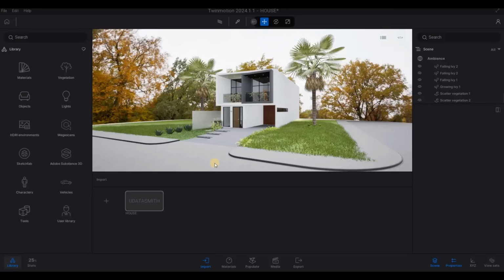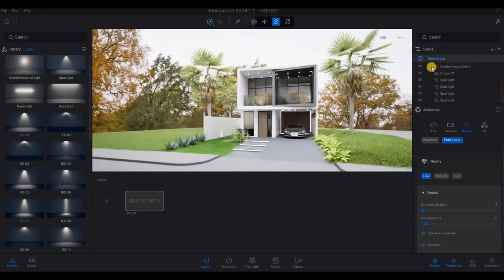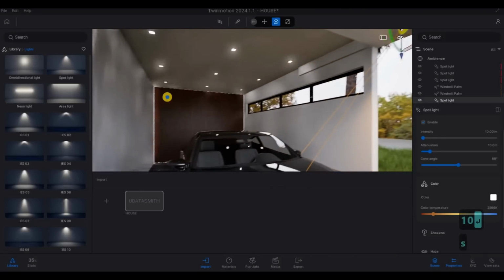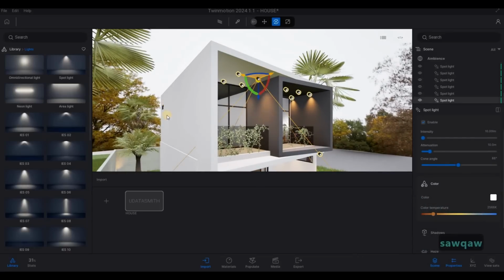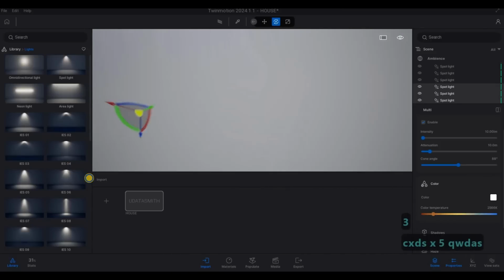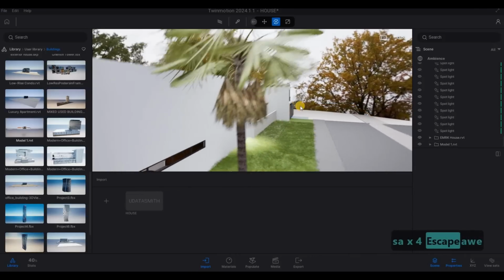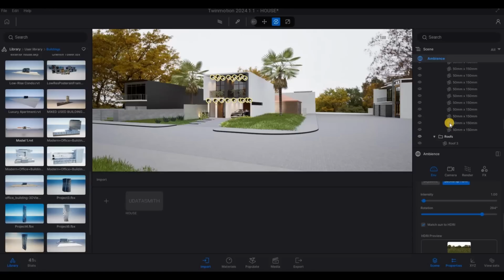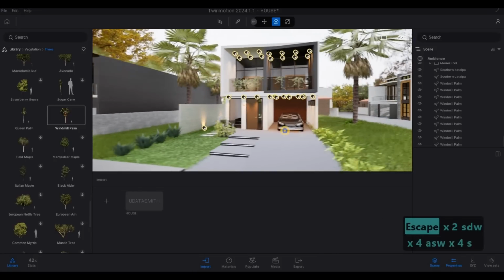KEJK House | Part 19 | Complete Step By Step Project | Revit and Twinmotion Tutorial